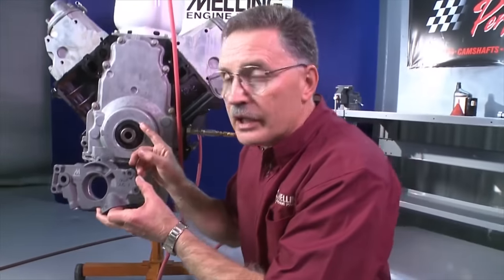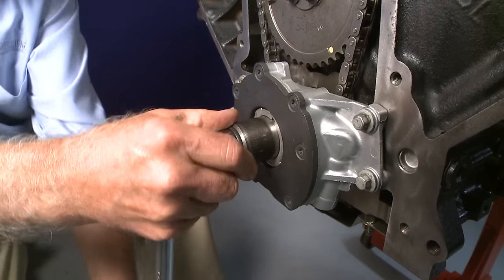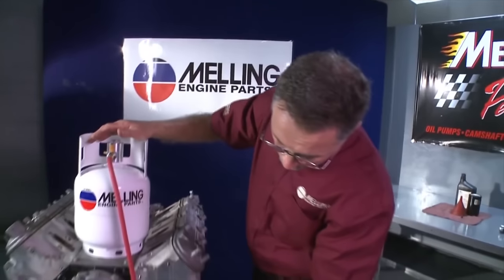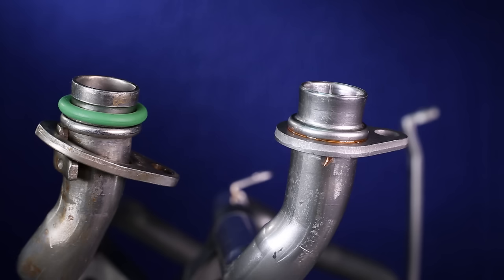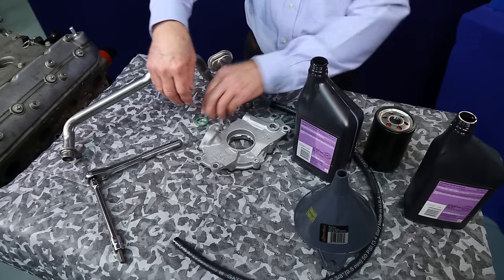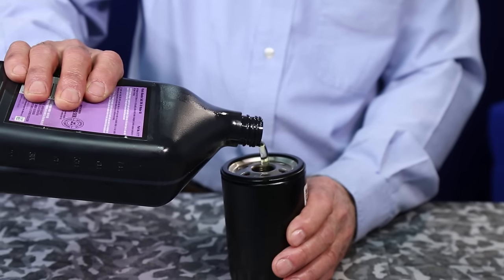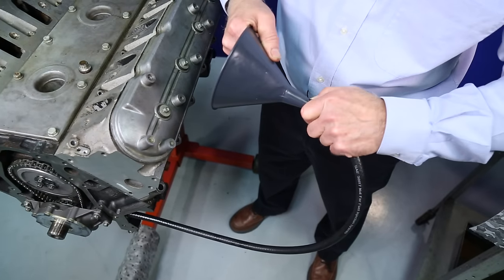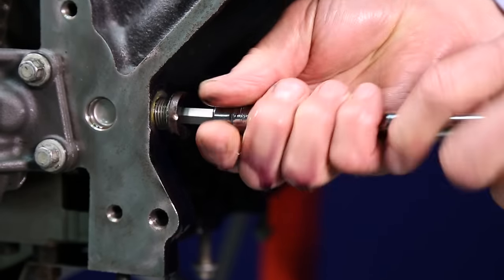How to Prime your GM LS Engine Oil Pump by Melling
Watch this video to see how to properly prime your Melling Oil Pump in your GM LS Engine!

to find the exact part number for your GM LS Engine Build.